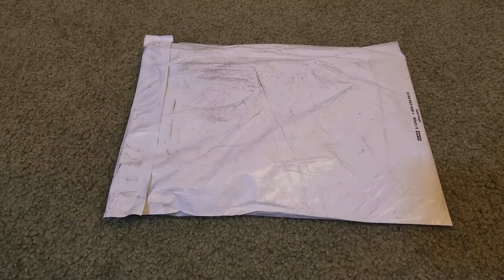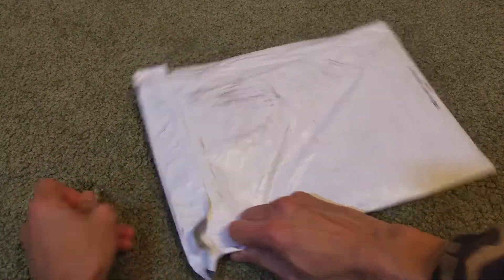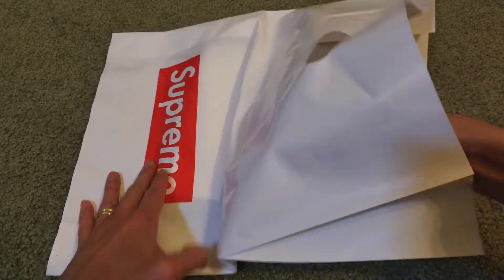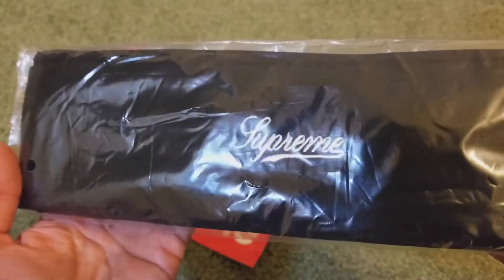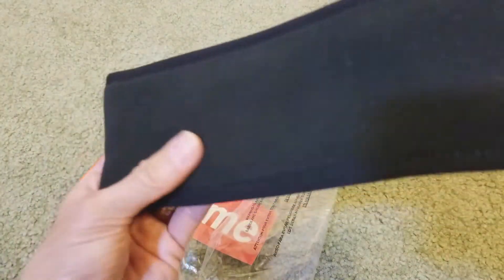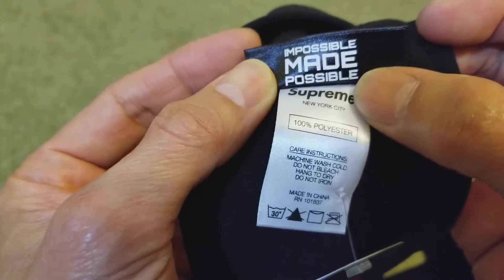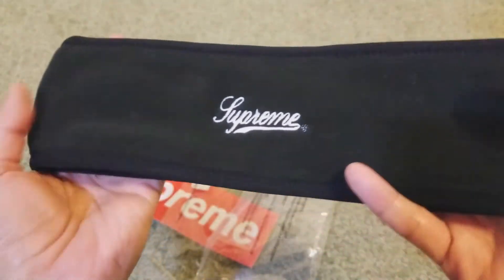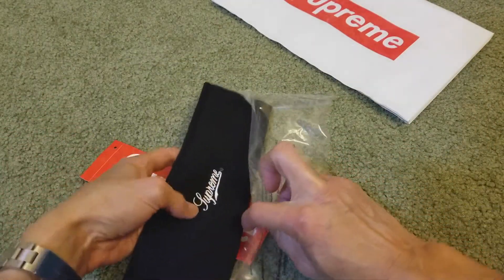Unboxing My SUPREME x POLARTEC LOGO HEADBAND FW17 Week 14! 12 4 2017